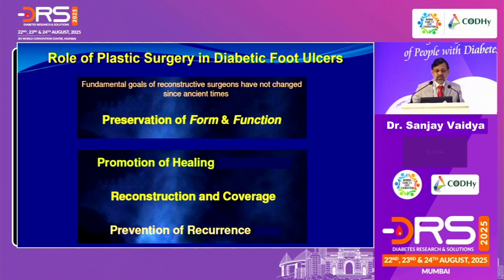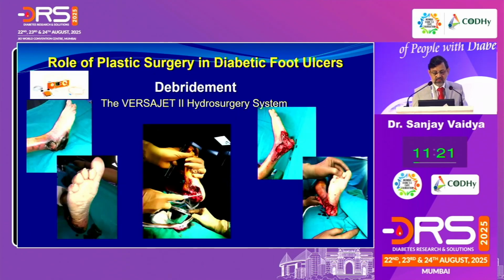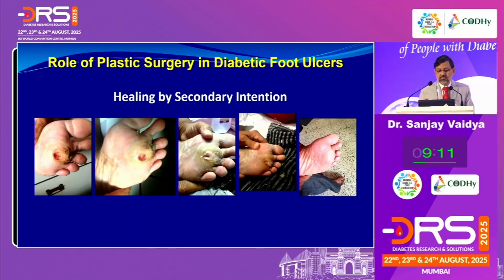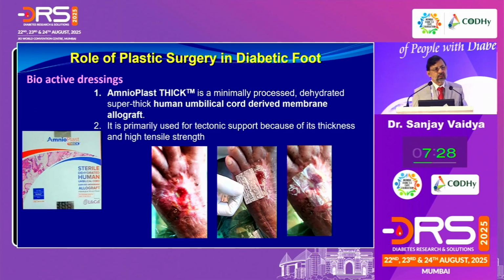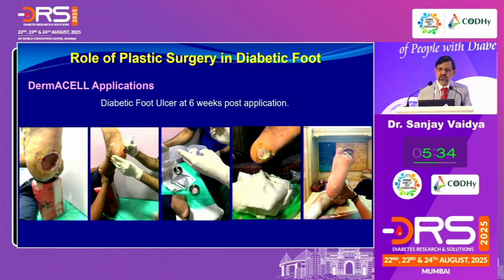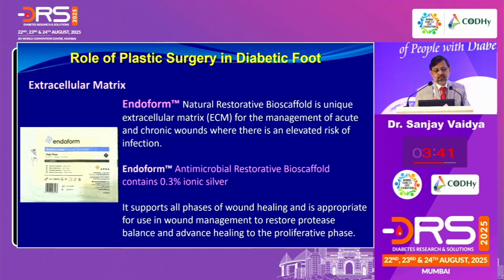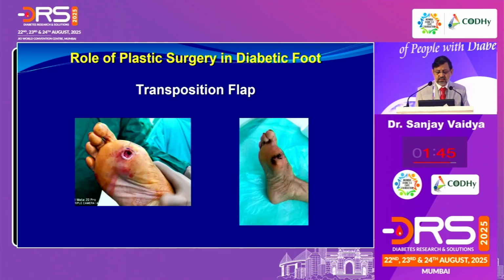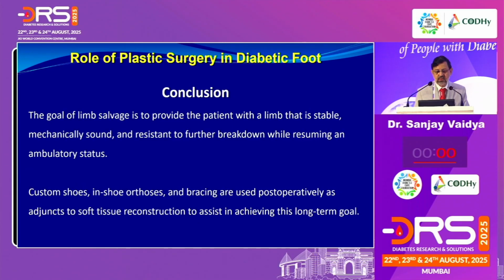DRS 2025 - Dr. Sanjay Vaidya - Role of Plastic Surgery in the Management of Diabetic Foot Ulcers